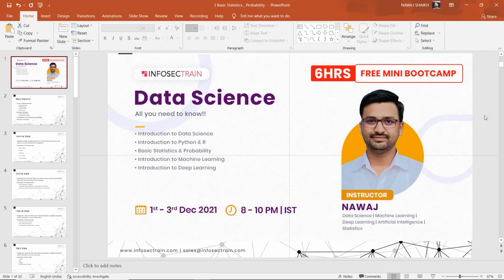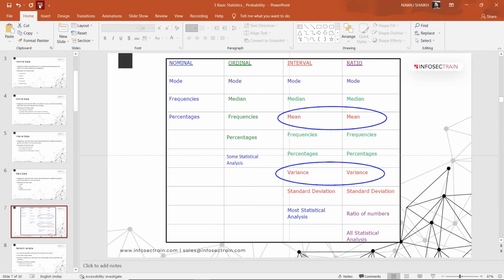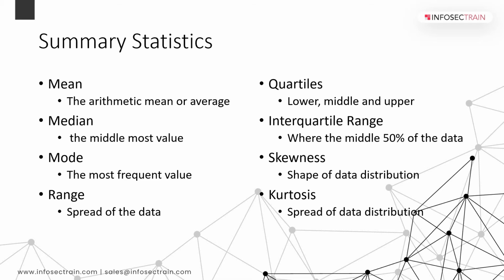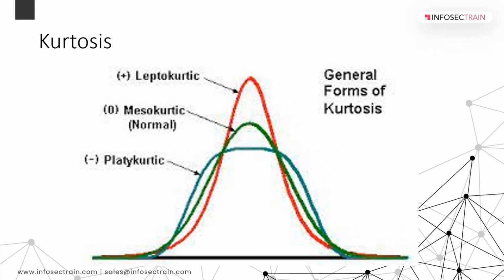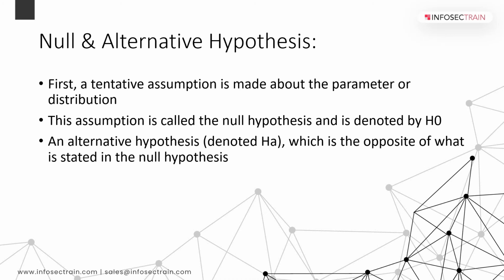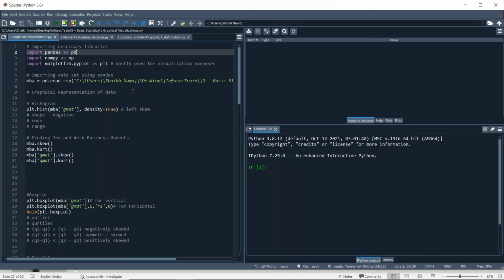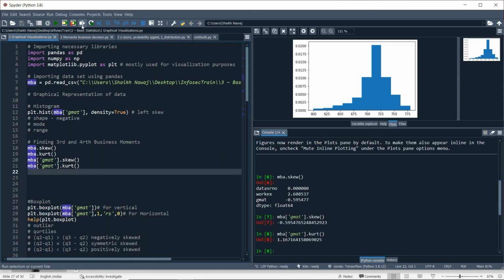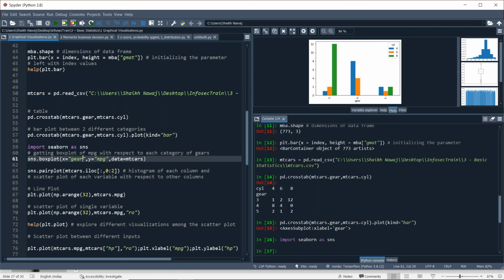Data Science | What is Hypothesis Testing | InfosecTrain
Data Science is considered as one of the hottest jobs that one can have today. Along with elite packages that get eye-balls rolling, it also is one of the most exciting and diverse IT professions in the world. Our All-in-one Data Science Master bootcamp or Data Science with Python & R training course is designed to create a 360 degree impact on your prospects of succeeding as a Data Scientist, Data analyst or Data engineer.

0:00 Introduction
0:29 Basic statistics
3:58 Normal scale
5:25 Ordinal scale
7:10 Interval scale
8:55 Ratio scale
13:55 Random variable
15:17 Discrete variable
17:30 Continous variable
18:55 Probability
23:10 Summary statistics
32:04 Business moments
37:06 Corelation analysis
45:18 Hypothesis testing
50:34 Solving problem for hypothesis testing
57:48 How to plot in spyder